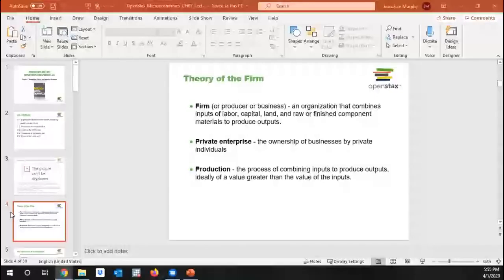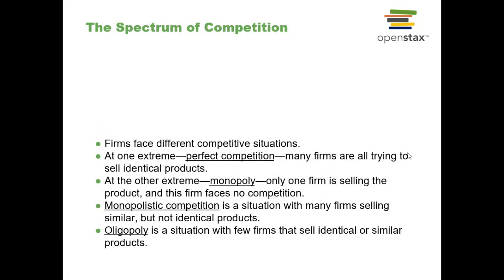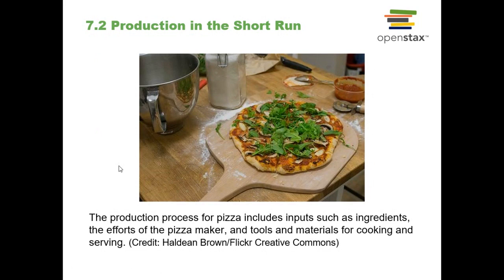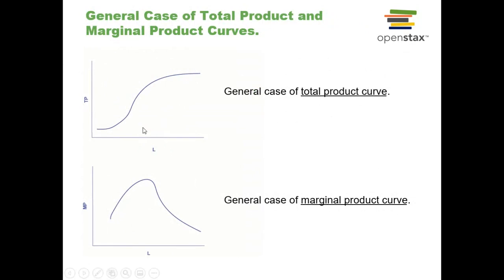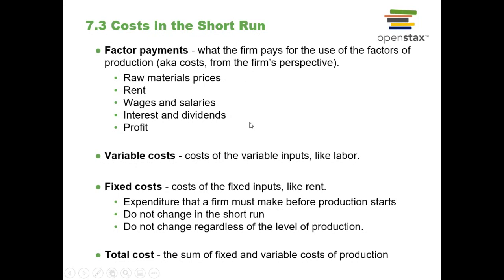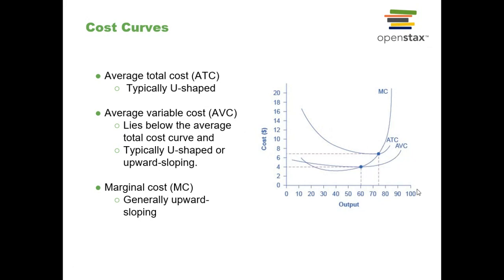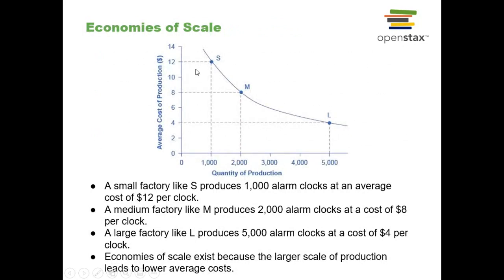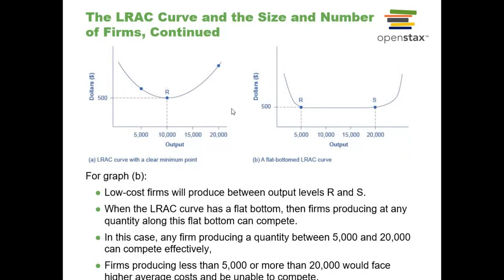Firms, Cost, and Industry Size